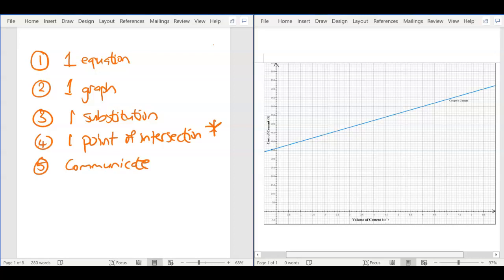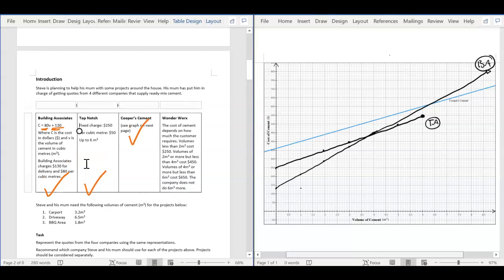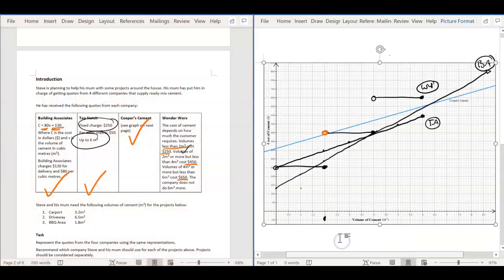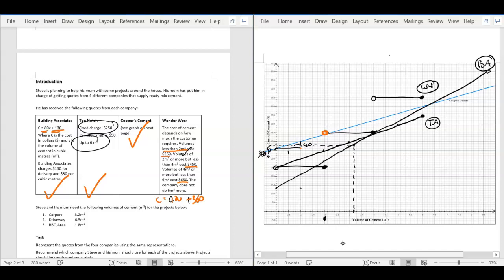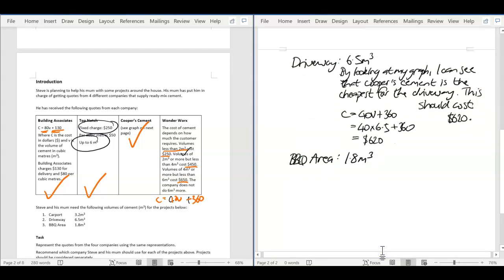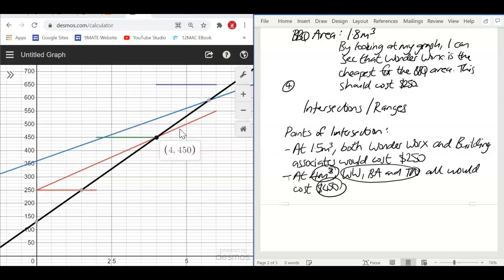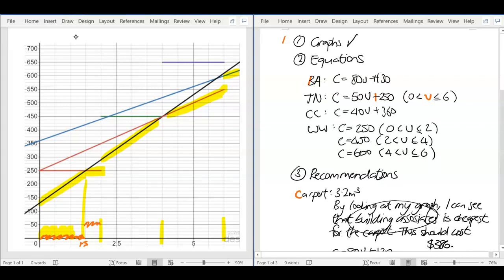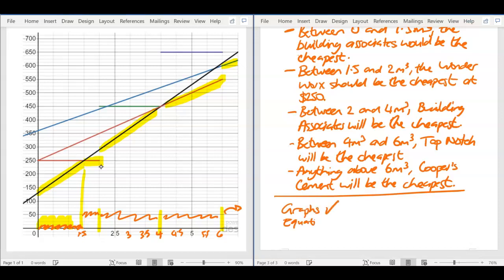Linear Algebra: DIY Practice Task (A/M)